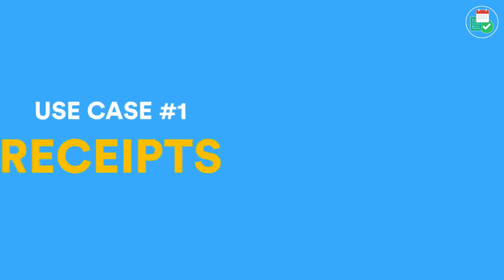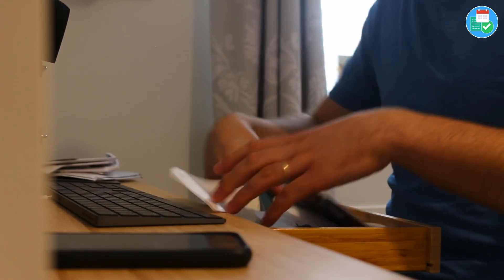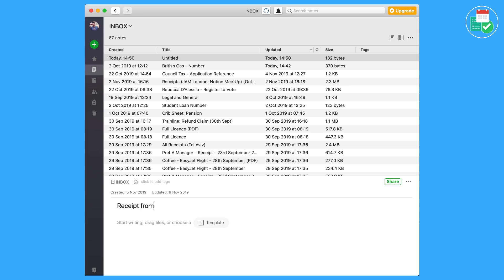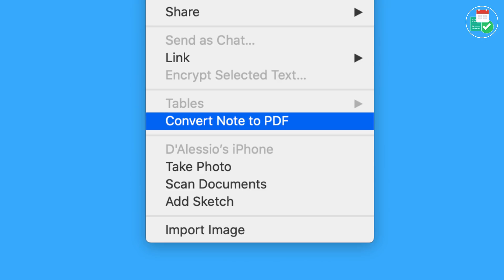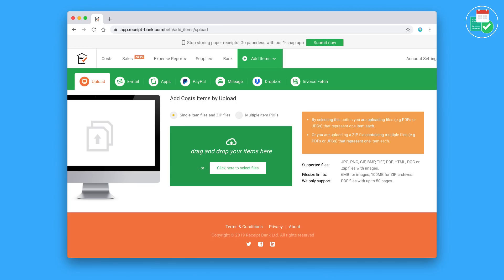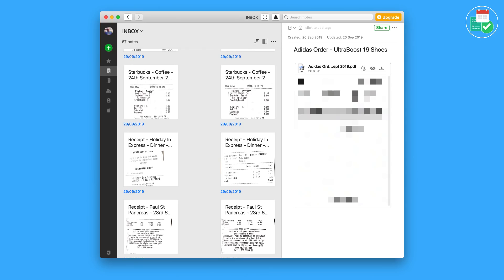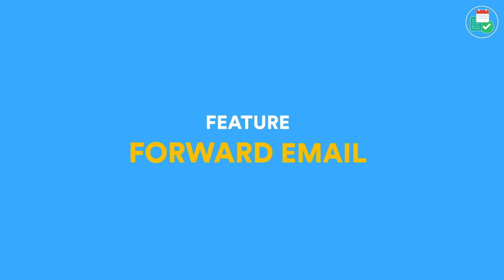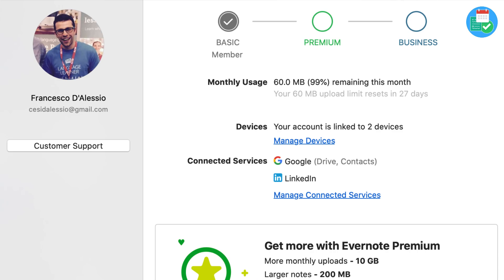How I'm Using Evernote | 2019 Update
Stop doing busywork! Try Bento Focus Find the best productivity tools with our This is a tour about the 3 main ways I'm using Evernote to capture receipts, access general documents and log useful numbers along with using the PARA method.

Pipedrive is a powerful sales tracking software for you and your team. Track conversations, conversions and sales in pipelines in this platform.

🎼 MUSIC USED

🌐 RELEVANT HASHTAGS